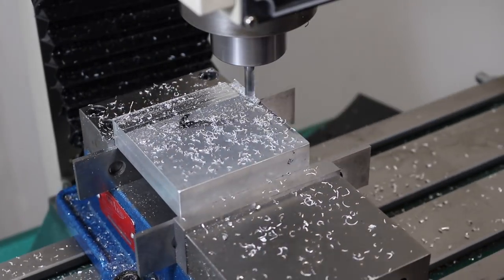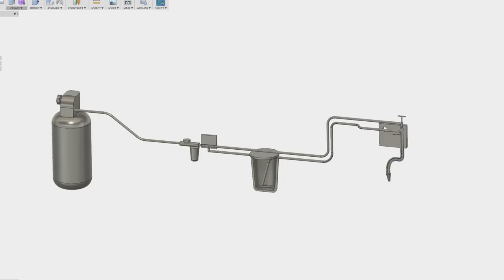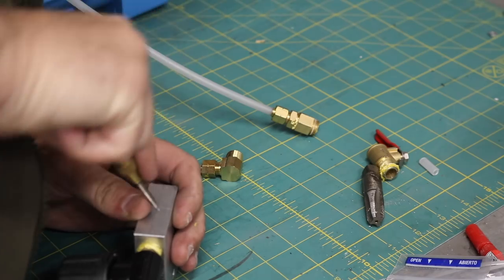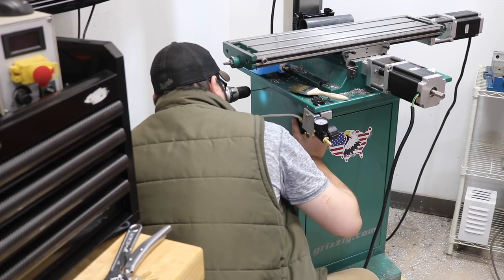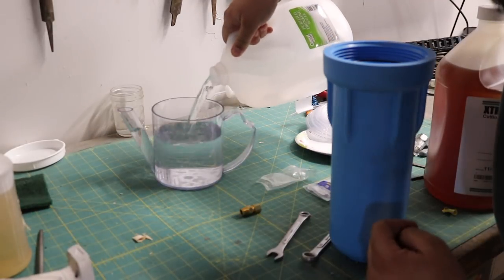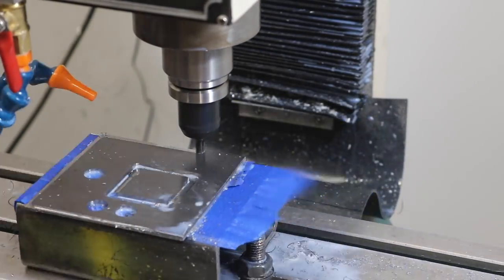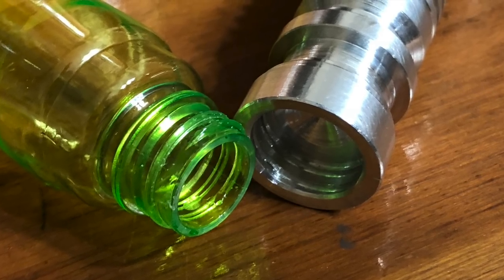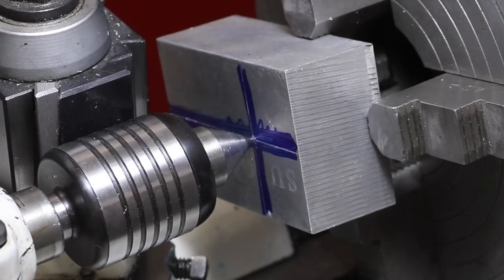A Tale of Two Spitties: Mist Coolant for the CNC Milling Machine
Improving cut quality on the CNC Milling Machine with a DIY mist coolant solution. or two!

Parts Used!
Water Filter Container
(the clear one)
1/4" Polyethylene Tubing
LocLine Nozzle
G0704 Milling machine